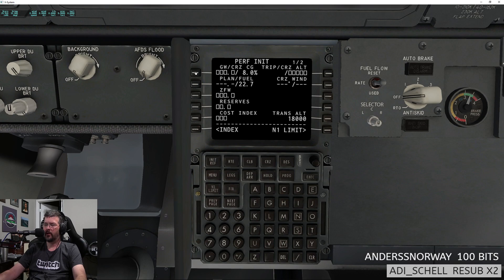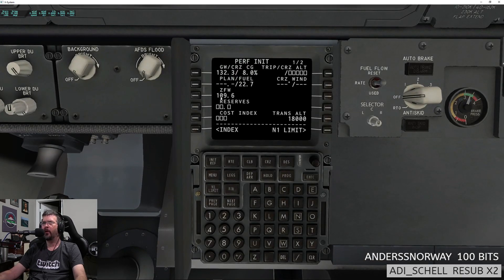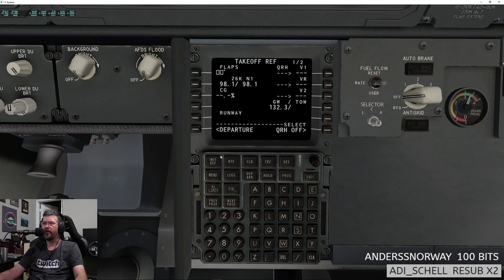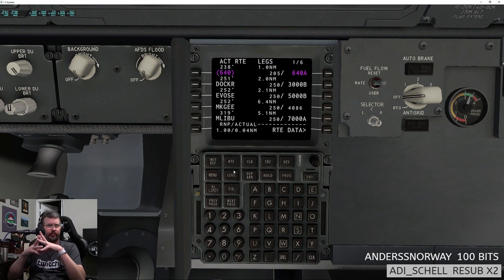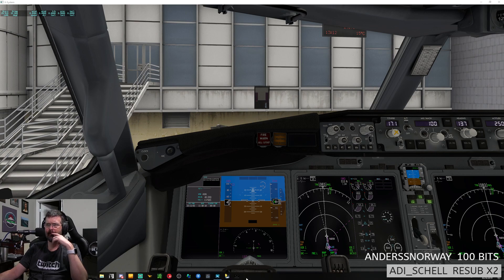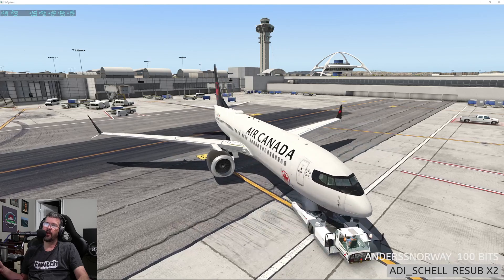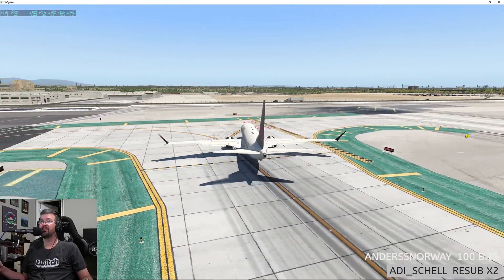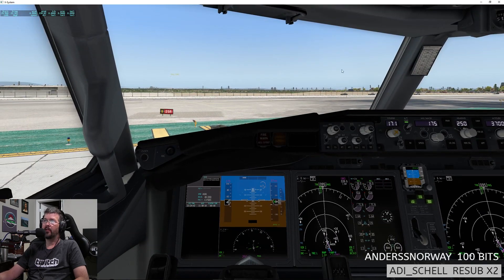737 Max KLAX Departure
I cannot make a link available and I do not know when this will release